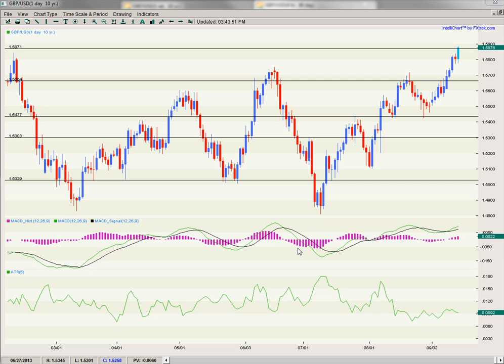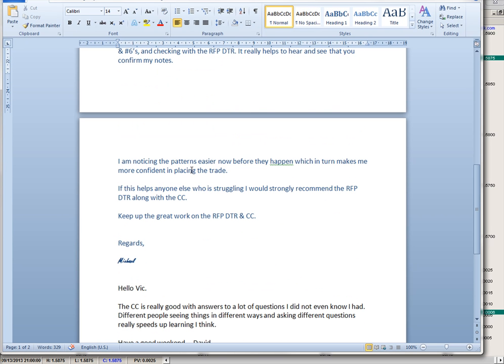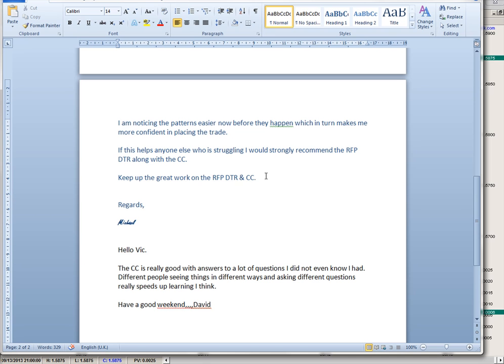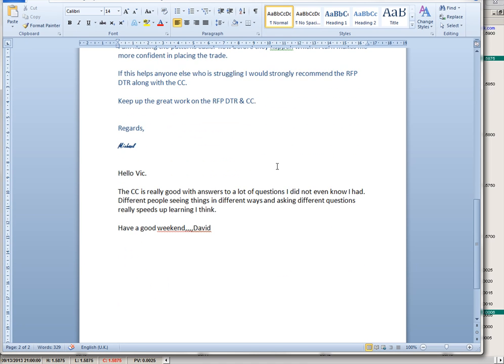It's All About You and Your Forex Trading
In this week's example I have a great illustration of a Recurring Forex Pattern trade that setup today, and I hope a lot of you got this trade. Depending on how you got out of it, it was a very high reward/risk trade.

However as the subject line indicates, this needs to be about YOU. I can show lots of great trade setups every week, but the only thing that matters to me is that you are able to gain sufficient confidence to start picking up some of these trades and achieve consistent success.

In this video I discuss some critical things that you need to consider. It's just 9 minutes out of your day, and I strongly urge you to listen to it. In the video, you'll also see several unsolicited emails from just this past week (I get lots), so you can get some independent perspective on what I can provide to help you.

Thanks, and please let me know if you have any questions or comments.

Vic Noble
Personal Forex Coach